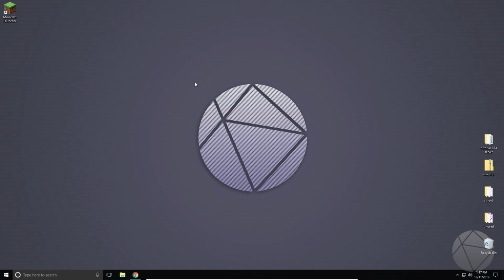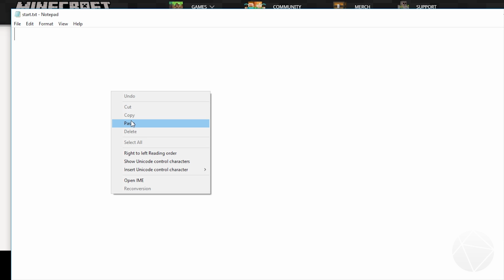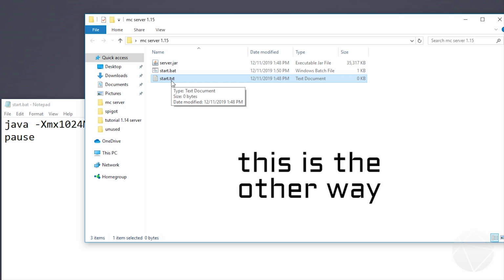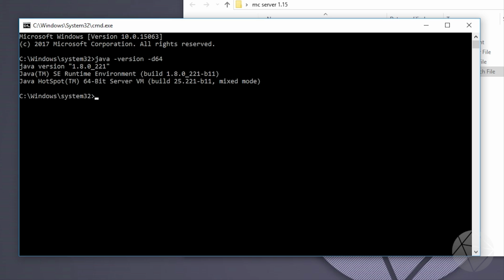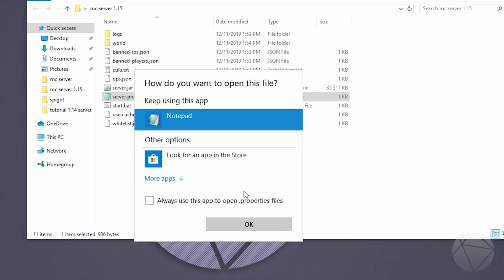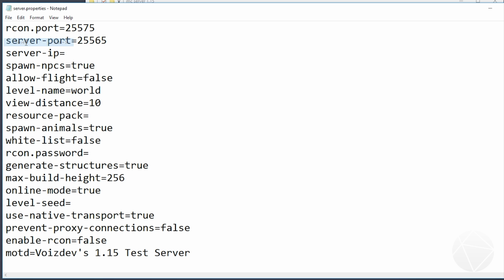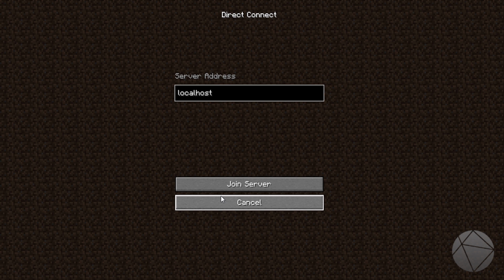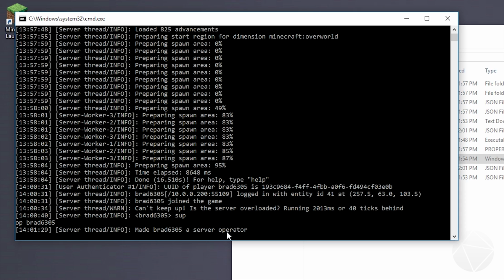How To Make a Minecraft 1.15 Server (Hosting a Vanilla Server is EASY)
How To Make A Minecraft 1.15 Server. In this video I show you how to create you own vanilla Minecraft 1.15 server to play with your friends. This is very easy and free to do. I will do my best to read every single one.

► Join Voizdev's Server (MC 1.13.2): mc.voizdev.com ◄

**TO PLAY WITH YOUR FRIENDS**
You need to give anyone outside your network your external IP address to join. To do this google "what is my ipv4 address" figure it out and give that to your friend along with the port. Now have your friend use that with the port to join. They would type it in this format 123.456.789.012:25565

substitute "server.jar" for whatever you minecraft server .jar is named

You can edit the -Xmx and -Xms values to adjust your allocated ram. -Xmx is your maximum memory in megabytes and -Xms is your initial memory in megabytes. This is not needed.